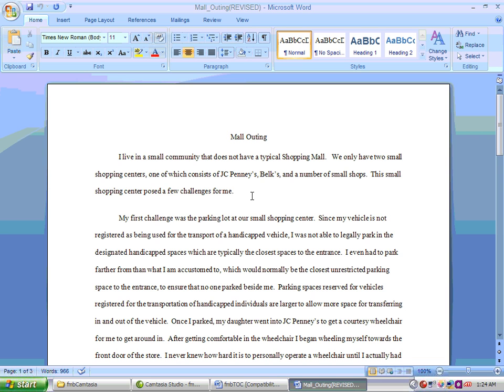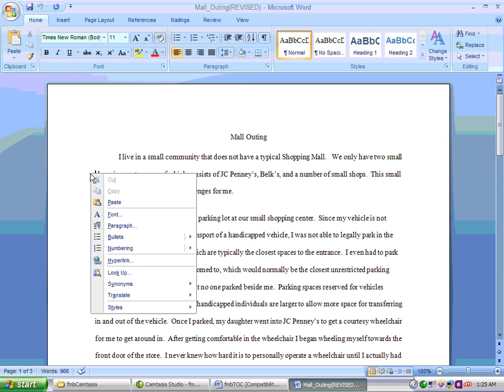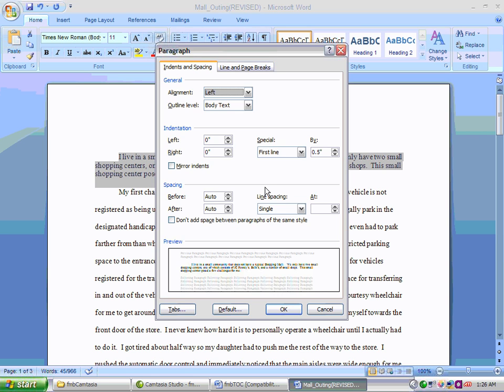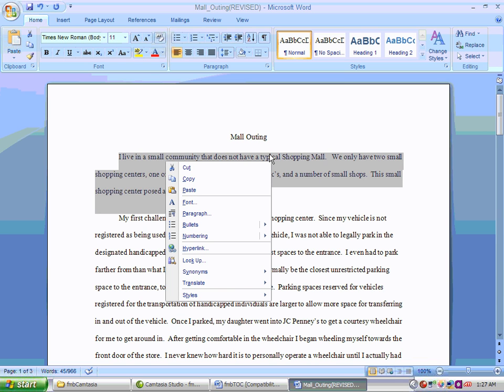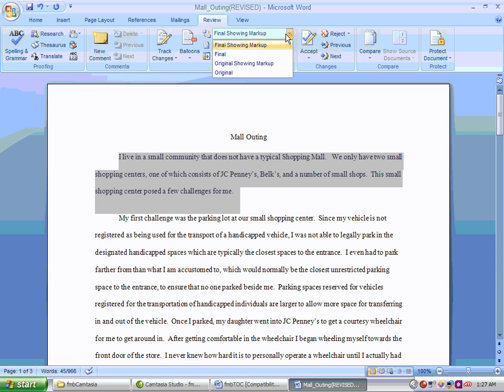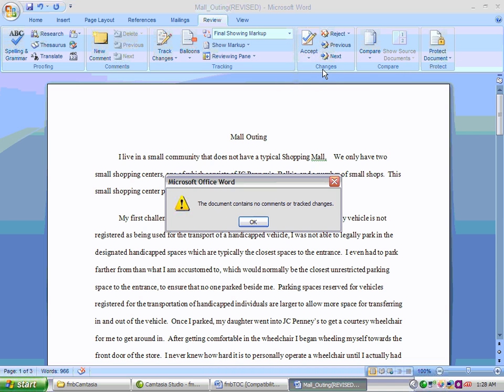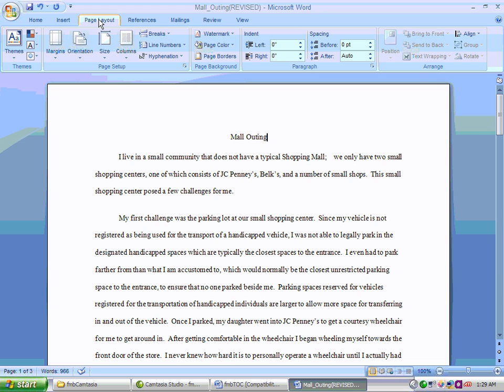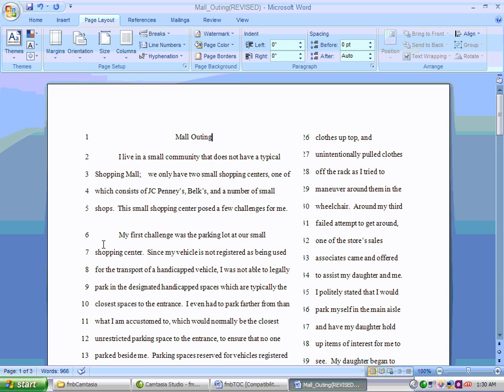Basics of Formatting and Editing